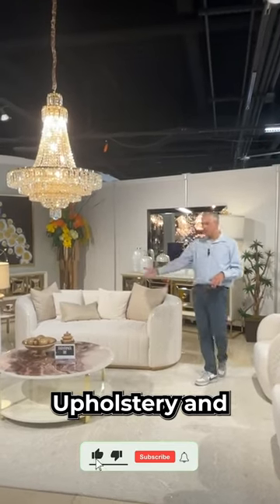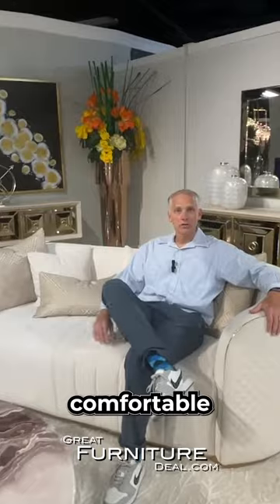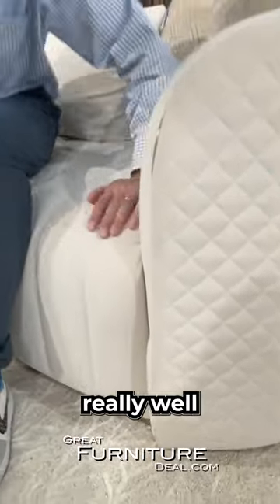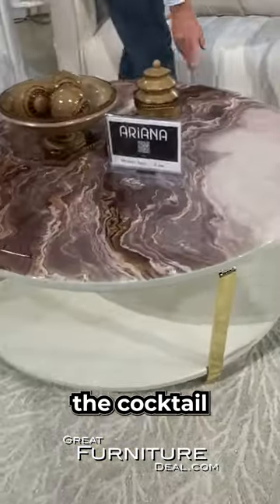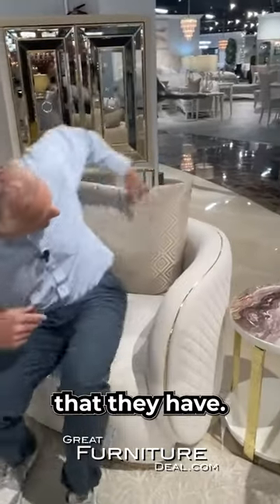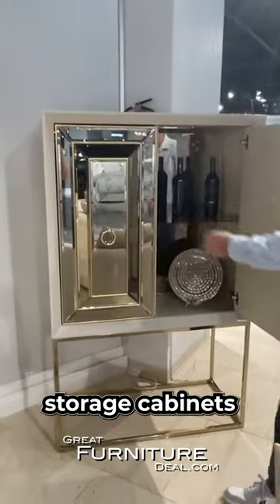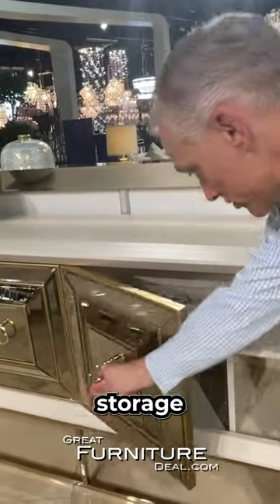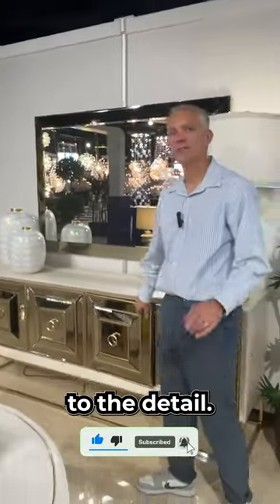Michael Amini - Ariana Sofa Collection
The Ariana Upholstery Collection personifies high-fashion glamour in home design with meticulous attention to detail. It features channel stitched seating and a quilted velvet back, creating a symphony of texture. Gold piping adds a touch of resplendent glamour, while the accompanying jacquard fabric pillows enhance the luxurious allure. The collection also includes bold Faux Marble occasional tables, underscoring impeccable taste in designer furniture.